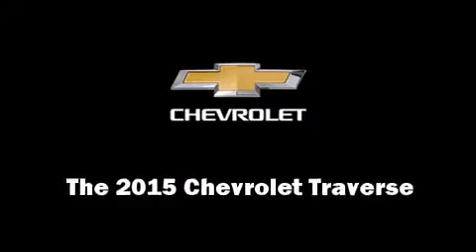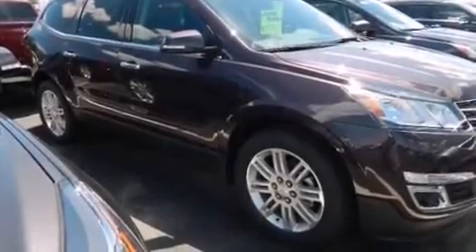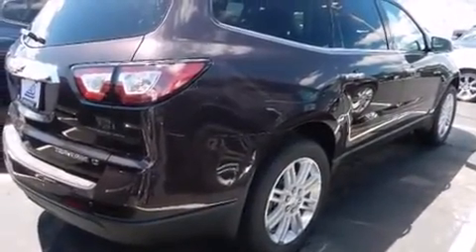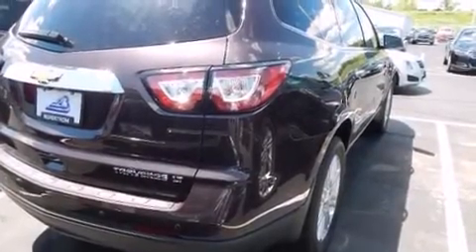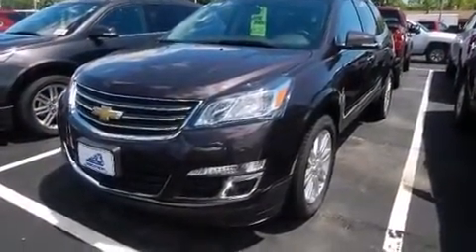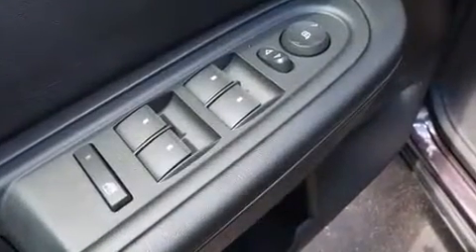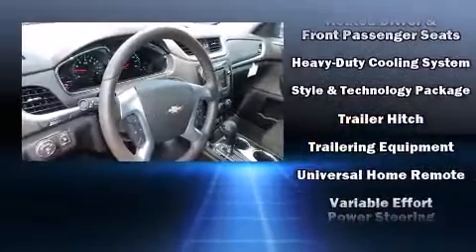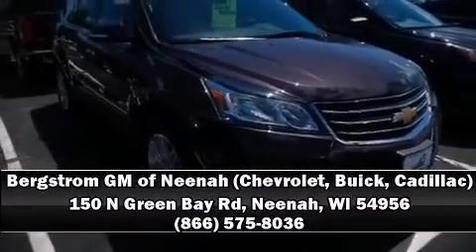2015 Chevrolet Traverse AWD 4dr LT w/1LT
150 N Green Bay Rd

Take command of the road in the 2015 Chevrolet Traverse. A 3.6 liter V-6 engine pairs with a sophisticated 6 speed automatic transmission, and for added security, dynamic Stability Control supplements the drivetrain. Top features include cruise control, a built-in garage door transmitter, an outside temperature display, heated seats, telescoping steering wheel, turn signal indicator mirrors, remote keyless entry, and a split folding rear seat. Third row seats provide an even greater maximum passenger capacity. Audio features include a CD player with MP3 capability, and 6 well positioned speakers. Chevrolet also prioritized safety and security with features such as: dual front impact airbags with occupant sensing airbag, head curtain airbags, traction control, brake assist, a security system, onStar, and 4 wheel disc brakes with ABS. Sophisticated all wheel drive technology maintains a firm grip on the road. Our sales reps are extremely helpful & knowledgeable. They'll work with you to find the right vehicle at a price you can afford. Stop in and take a test drive!